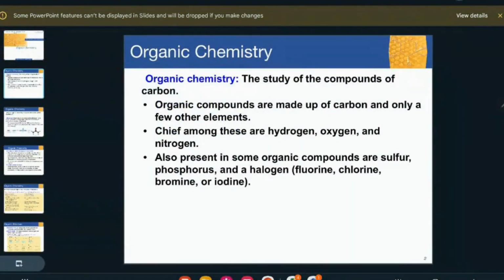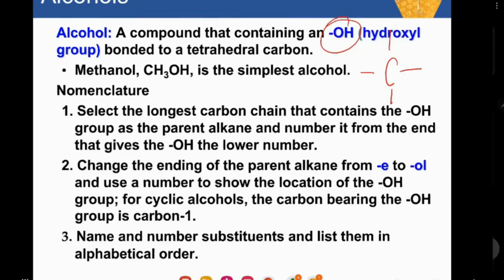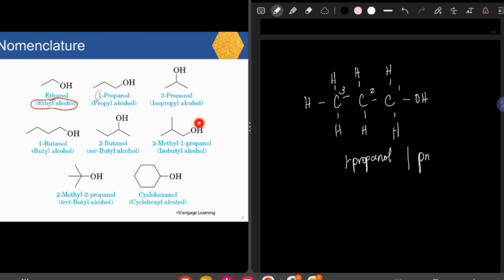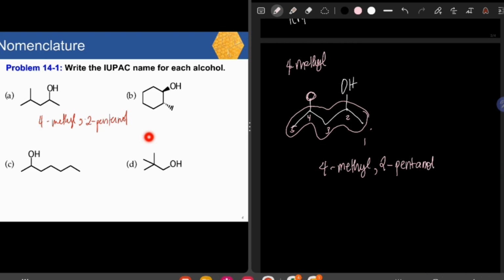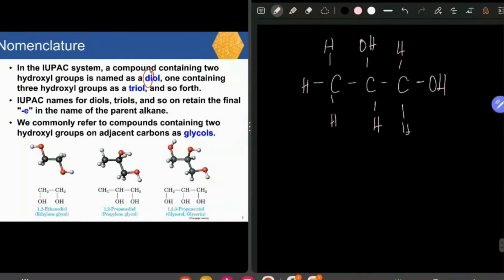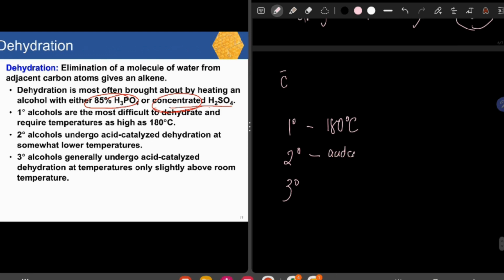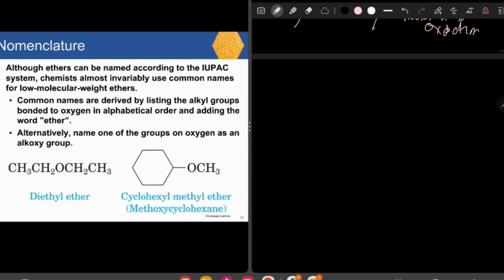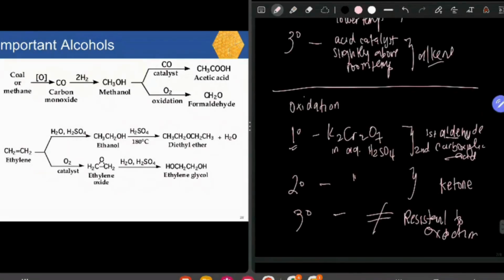CHAPTER 14: ALCOHOL, ETHER AND THIOL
"Organic Chemistry: Chapter 14 - Alcohol, Ether, and Thiol" is an insightful and comprehensive video guide that delves into the fundamental aspects and chemical properties of alcohols, ethers, and thiols. This video is an essential resource for students, educators, and anyone with an interest in organic chemistry.

Key Highlights:

Introduction to Alcohols, Ethers, and Thiols: The video starts with a basic introduction to these compounds, outlining their general structures and characteristics. It differentiates between the three classes based on their functional groups.

Properties of Alcohols: Dive into the physical and chemical properties of alcohols. This section covers their polarity, boiling points, solubility, and the hydrogen bonding they exhibit. The video also discusses the classification of alcohols into primary, secondary, and tertiary categories.

Synthesis and Reactions of Alcohols: Learn about the various methods for synthesizing alcohols, including hydration of alkenes and reduction of carbonyl compounds. The video also explores key reactions involving alcohols, such as oxidation, esterification, and dehydration.

Understanding Ethers: Explore the world of ethers, focusing on their structure, nomenclature, and properties. The video explains the synthesis of ethers, including the Williamson Ether Synthesis, and discusses their relative stability and reactivity.

Thiols and Their Properties: Delve into thiols, their sulfur-containing analogs of alcohols. The section highlights the unique properties of thiols, including their distinct odor and the formation of disulfides through oxidation.

Applications in Real Life: The video highlights the real-world applications of alcohols, ethers, and thiols in various fields such as pharmaceuticals, perfumery, and industrial solvents.

Interactive Quizzes and Problem-Solving: Engage with interactive quizzes and problem-solving exercises interspersed throughout the video. These activities help solidify understanding and application of the concepts related to alcohols, ethers, and thiols.

Summary and Key Takeaways: The video concludes with a comprehensive summary, ensuring viewers have a strong grasp of the key concepts and applications of alcohols, ethers, and thiols in organic chemistry.

Throughout the video, complex concepts are simplified through clear explanations, animated diagrams, and practical examples, making it an invaluable learning tool for anyone interested in the study of organic chemistry.